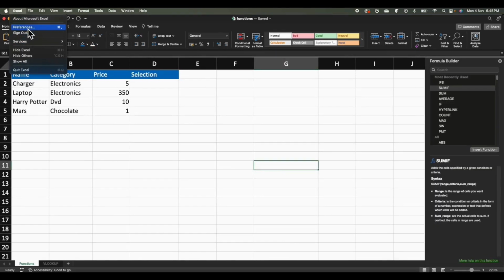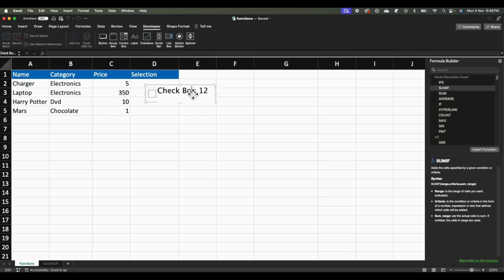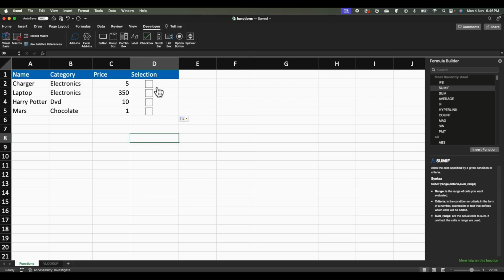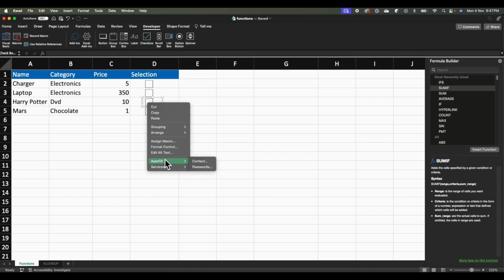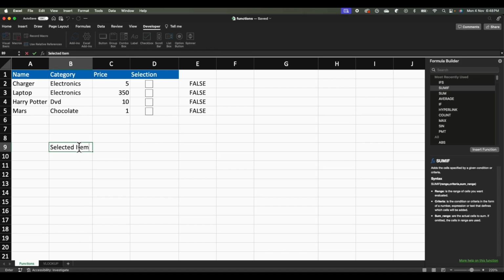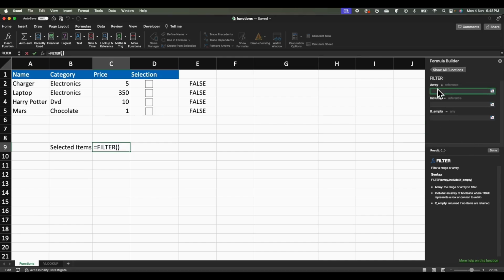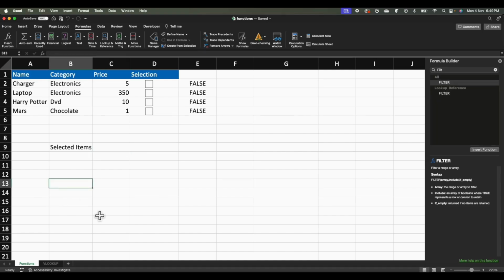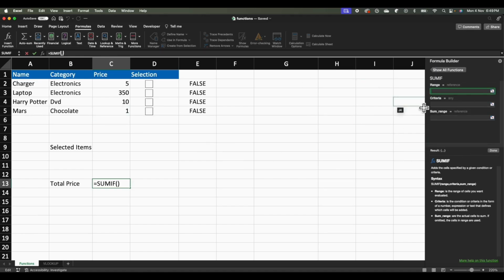How to Add and use Checkbox in Excel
Learn how to insert a checkbox to your worksheet in Microsoft Excel. Checkbox's are excellent to add the selection capabilities to excel. and makes the sheet interactive. In this video i will show how to capture the state of the checkbox and how you apply filter functions and other functions over selected items. This quick video will help you in using checkbox . I will also show an example where you create a simple shopping cart in excel using checkbox's.